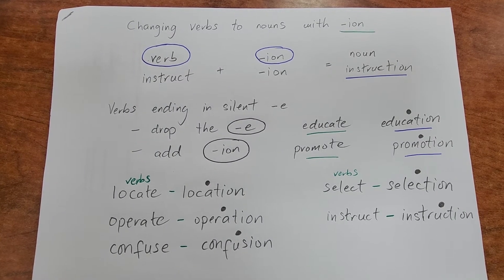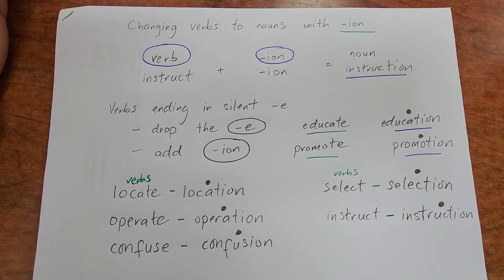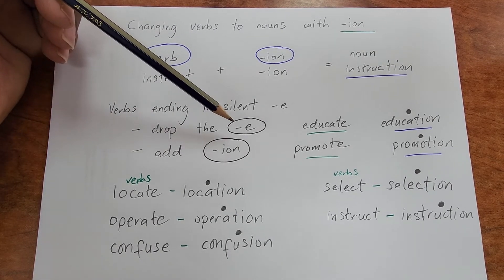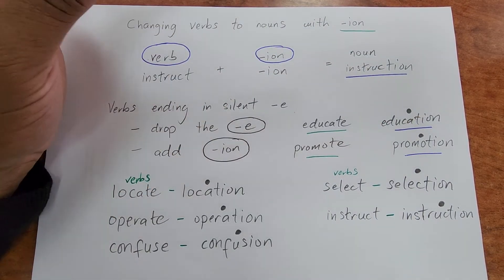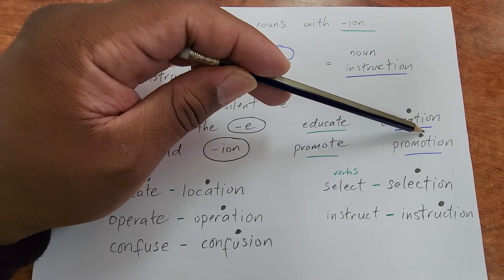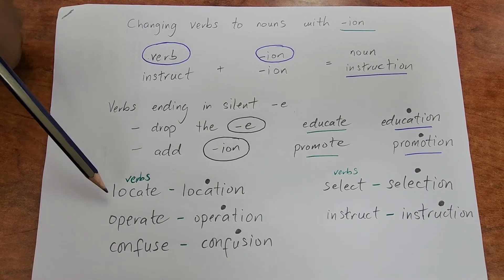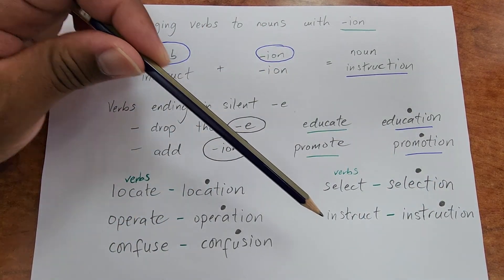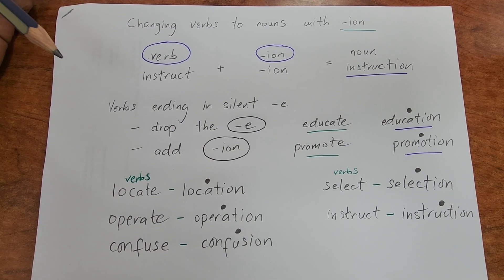IELTS | Changing Verbs to Form Nouns For IELTS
Changing Verbs to Form Nouns For IELTS
Changing verbs to form nouns.

Time Slots:
0:00 | Intro
0:14 | adding -ion to the end of a verb to express condition
0:54 | how to create a new noun
1:09 | how to pronounce the word and stressed syllables

Many words in English can be adapted to be used for different grammatical functions. We often use prefixes and suffixes (extra parts of the word added at the beginning or the end) to change the meaning of a word for a variety of purposes. Adjectives and verbs can be turned into nouns, for example happy becomes the feeling of happiness, run becomes the doer of the verb, runner. There are many different ways to do this that sometimes have individual quirks – but there are also some general rules to help know how to create nouns from other words.

The following is a list of the most common suffix changes to form nouns: